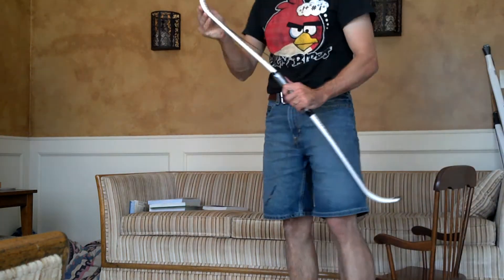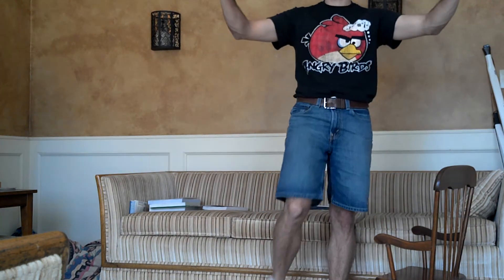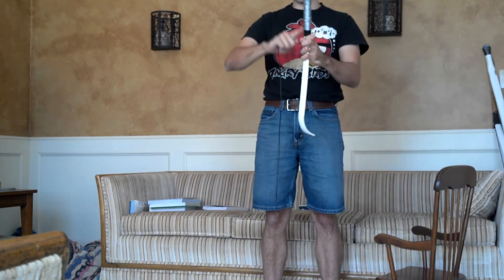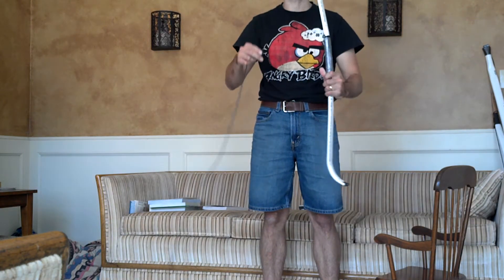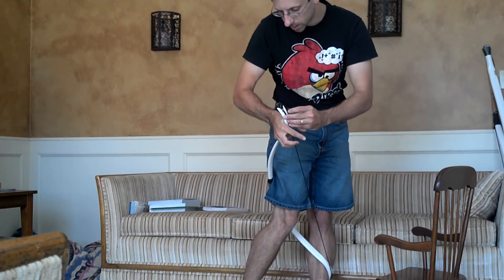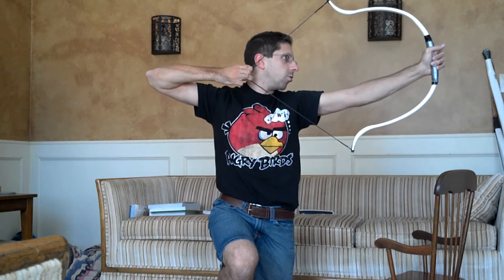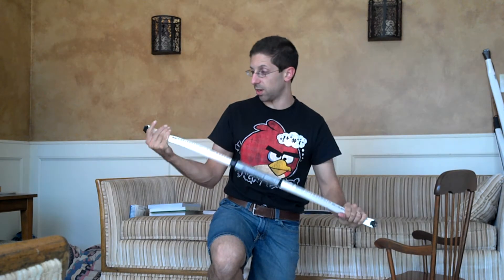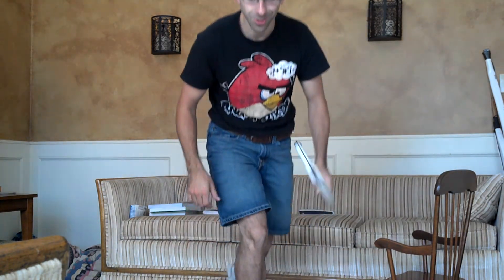The Modified, Reinforced PVC Recurve Bow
OK - this is the same bow that I performed my bend-tests on. It's 41" nock-to-nock, 1/2" PVC pipe, schedule 40. I recurved about 6" on each side of the tips, and reinforced the handle with a 3/4" PVC pipe that I sliced a third or so off of, then snapped on.

Rather than epoxy the reinforcement on, I used duct tape for the moment, and it's working beautifully. The bow now takes only 2" of set (rather than 5"), the draw weight is heavier, it shoots faster, and is a better all-around bow. Not as powerful as the "youth recurve", perhaps, but not bad at all.